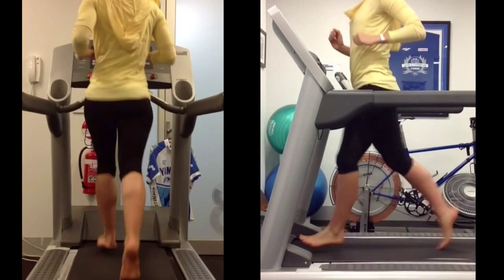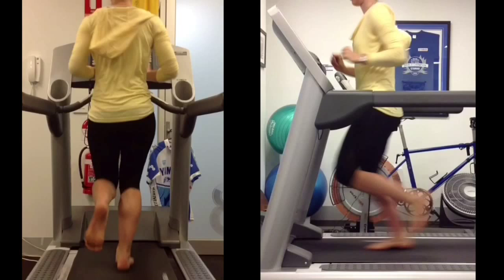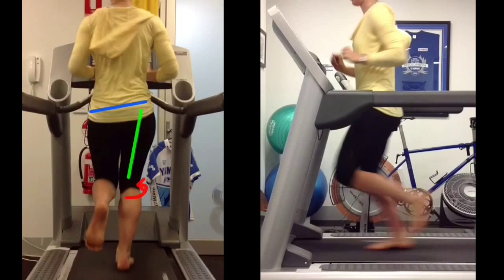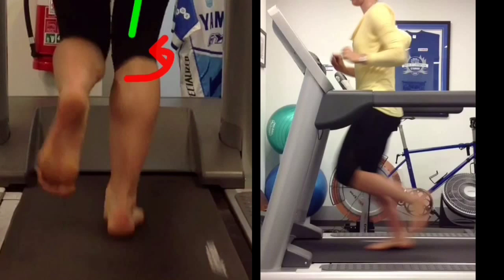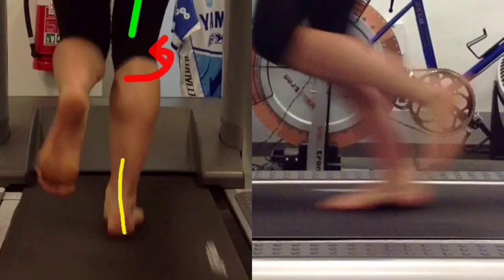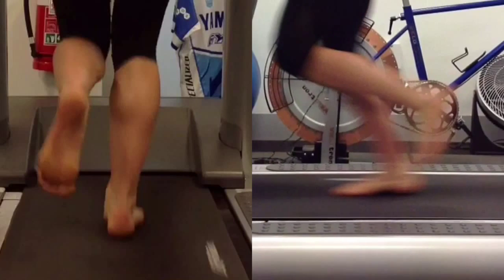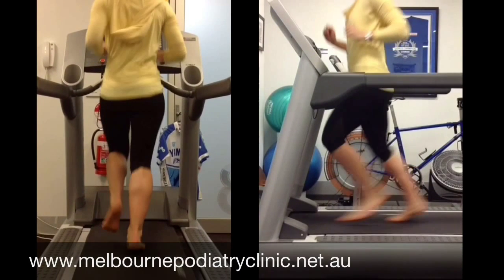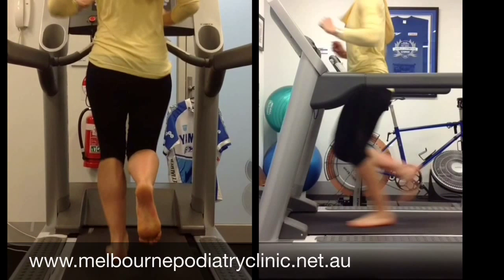Video Gait Analysis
At Melbourne Podiatry Clinic, we have developed a unique assessment method that allows runners of all levels to maximise their performance while eliminating the risk of injury through overtraining or poor biomechanics.